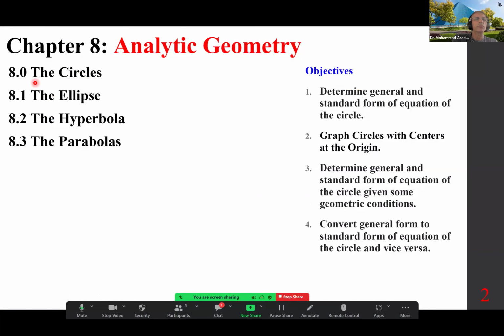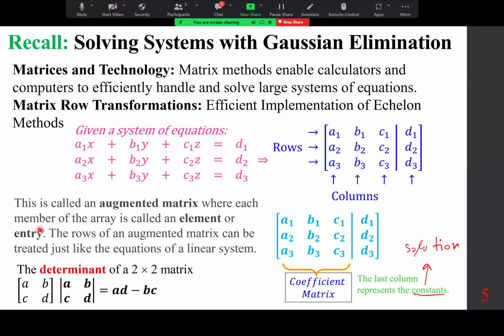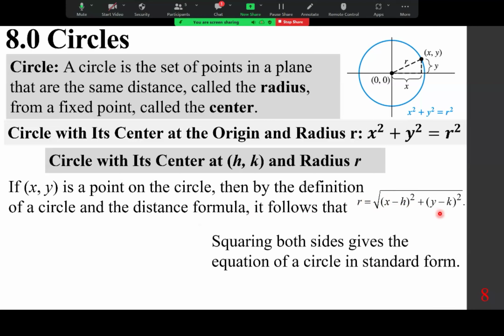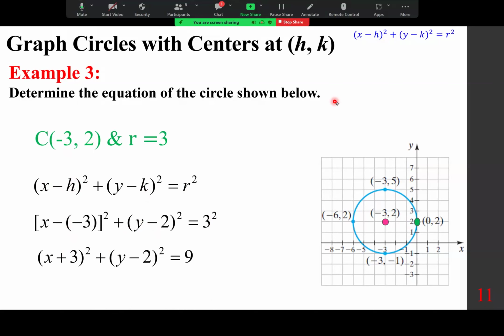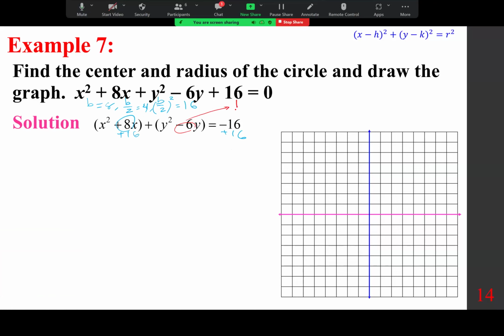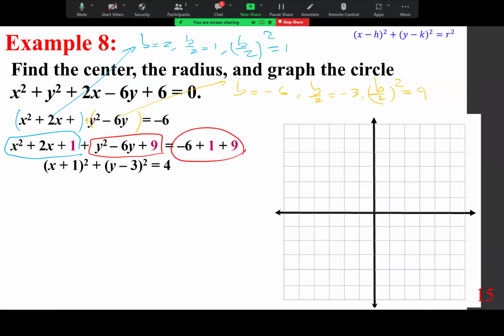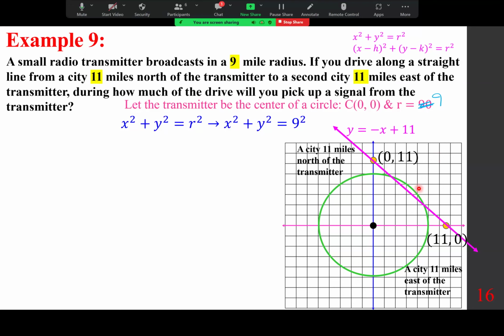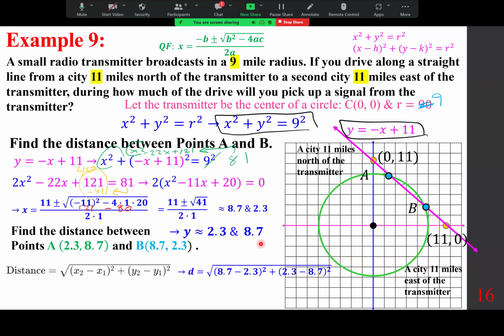College Algebra Sec 8.0 Circle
Circle